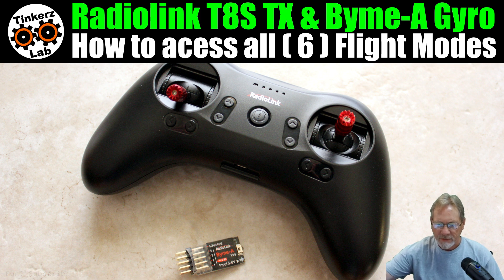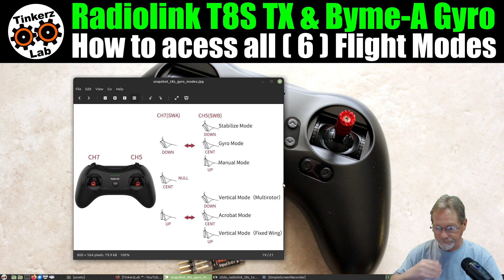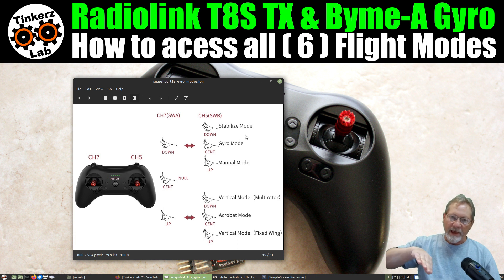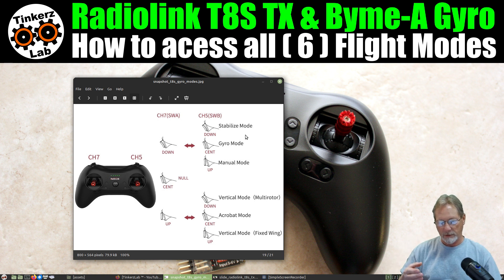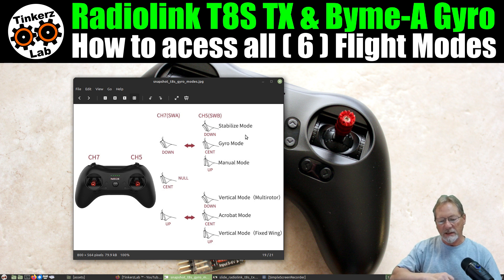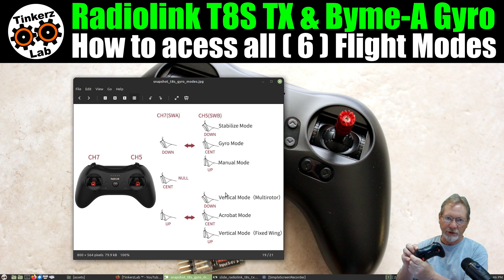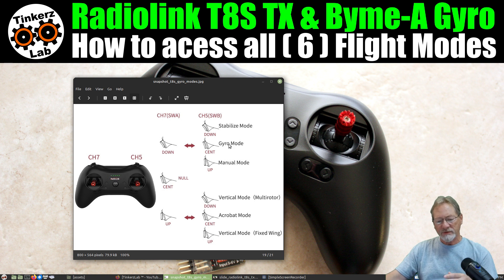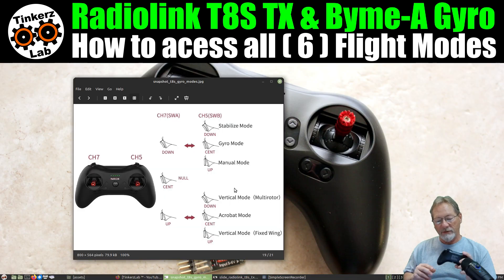How to access all (6) Flight Modes by Example | RadioLink T8S Transmitter & Byme-A Gyro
Radiolink T8S 8CH 2.4GHz RC Transmitter and Receiver R8EF, Built-in Rechargeable Battery (Mode 2)

RadioLink A560 3D Plane PNF/RTF
Radiolink T8S Transmitter & Receiver R8EF

Flybear FX9706 550mm Wingspan BNF/RTF

Volantex Sport Cub 500mm Wingspan 4CH Beginner Airplane RTF

Volantex Sport Cub 500mm RTF

Volantex Sport Cub 500mm PNF

Eachine Flying Fish W650 650mm PNF

XK A280 P51D Goolsky Warbird 4CH Brushless Remote 6-Axis Gyro RTF

XK A280 P51D Warbird 4CH Brushless Remote 6-Axis Gyro RTF

XK A280 P51D 560mm Gyro 6G/3D RTF ($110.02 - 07/23/23)

XK A280 P51D 560mm Gyro 6G/3D RTF

Radiolink SU27 Jet 3CH 400mm Wingspan - RTF

Banggood GCRC